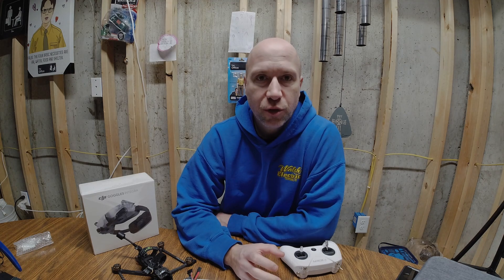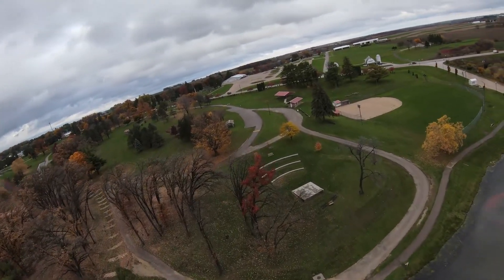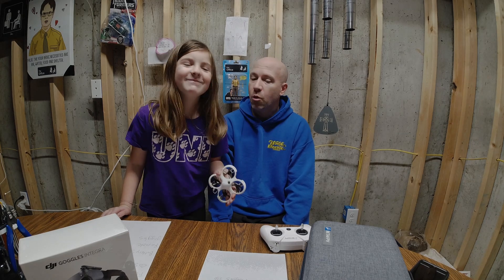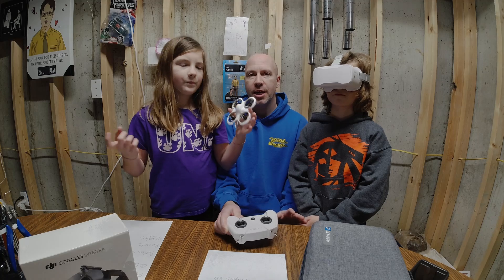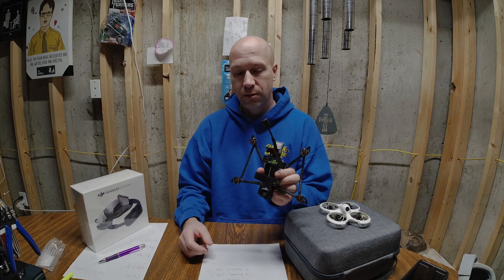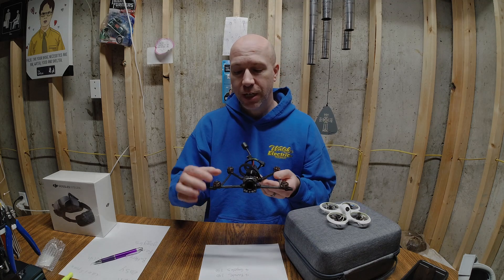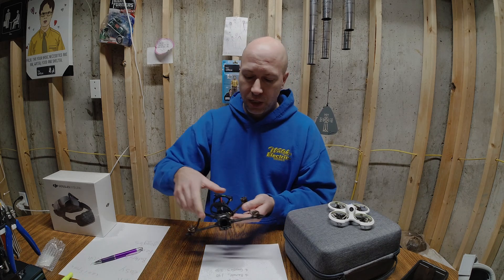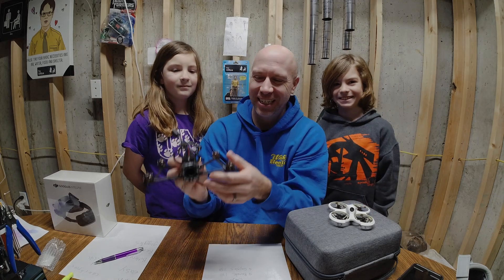how to get into FPV in 2024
Since making this I have purchased the Dji Avata 2 and absolutely love it! It is an amazing drone, and very capable.

buy dji fpv or avata
buy small beta flight combo cetus or something similiar
or build your own, or do a bind and fly